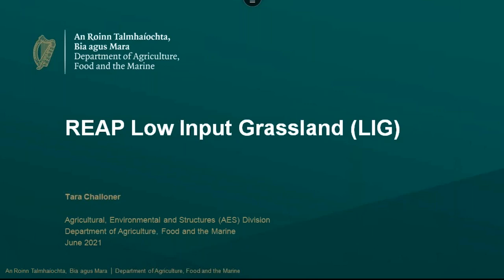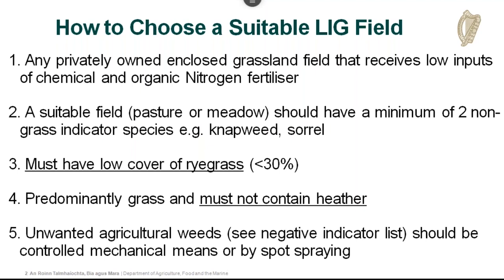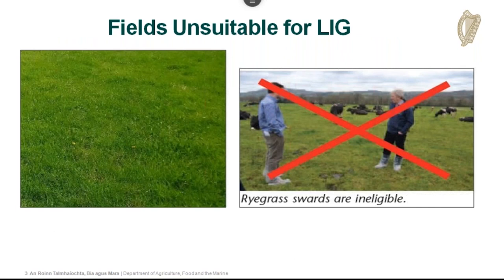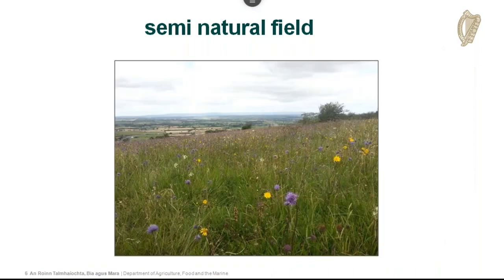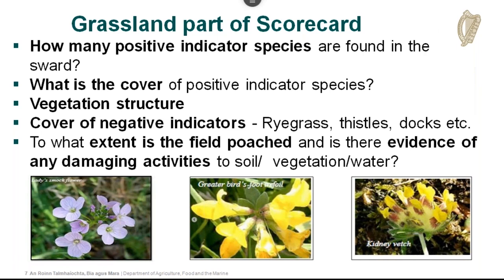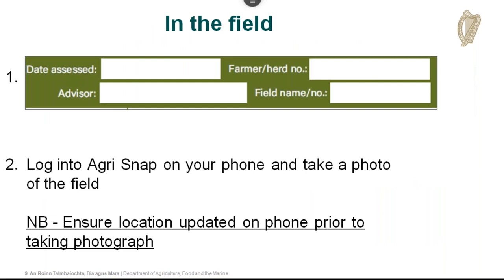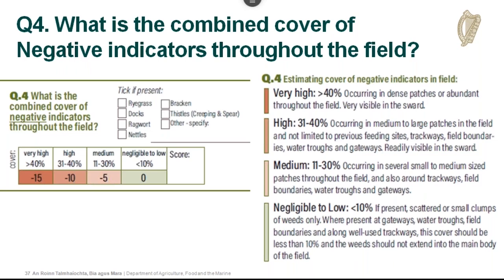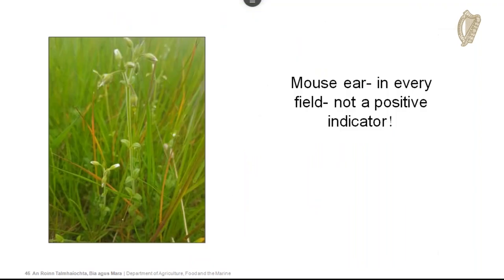Low Input Grassland - Training Video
This video is session A part 4b of the Results Based Environment Agri Pilot Programme (REAP) advisor training.

In this video, ecologist Tara Challoner discusses in detail the REAP low input grassland scorecard. This is the basis of what advisors will do when they go to each field